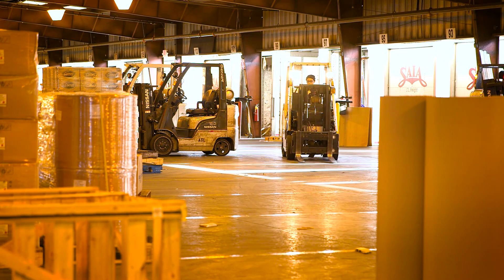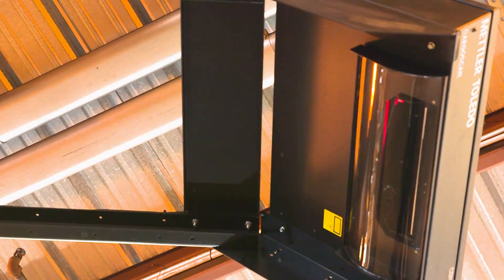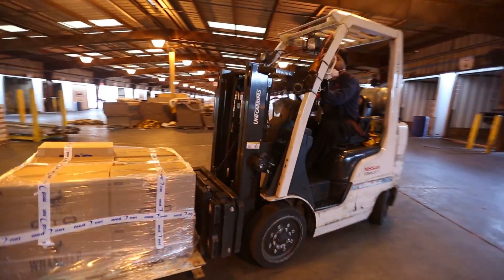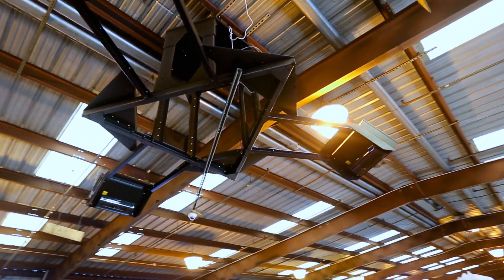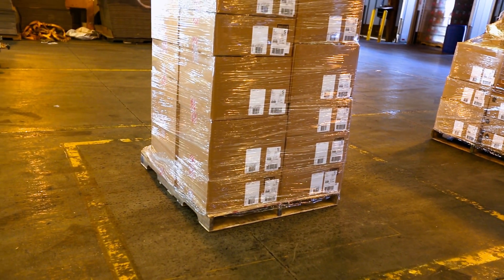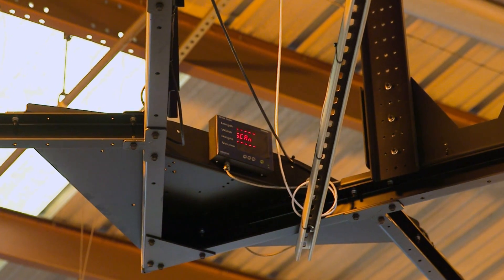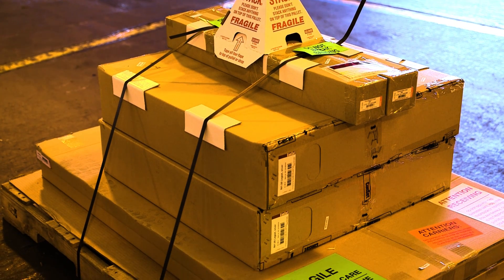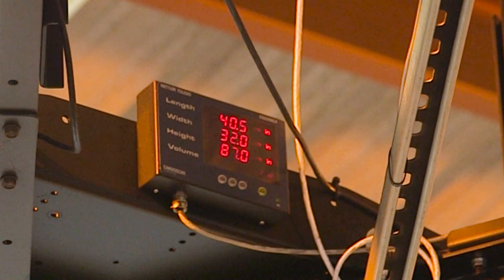A Look at Trucking’s Dimensioner Technology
The use of dimensioners is just another example of Saia’s commitment to quality—leveraging technology to ensure accuracy and efficiency. In this video, Lloyd Rawson, director of weight and research at Saia, explains how the dimensioner system is used by our dockworkers to calculate the density of our shipments .